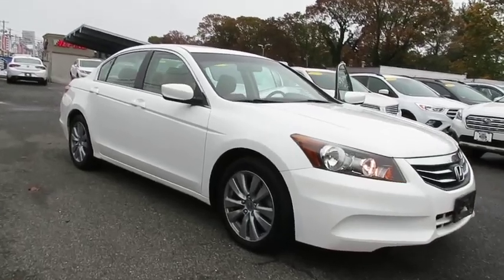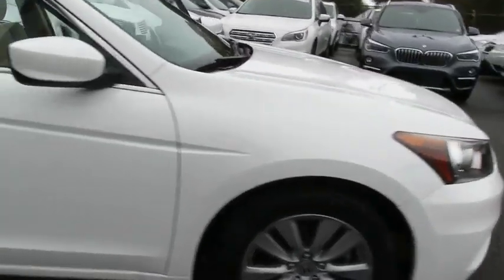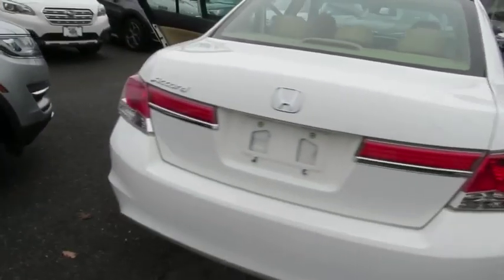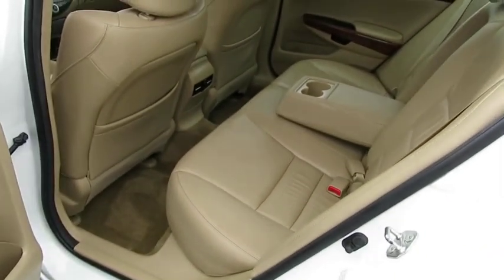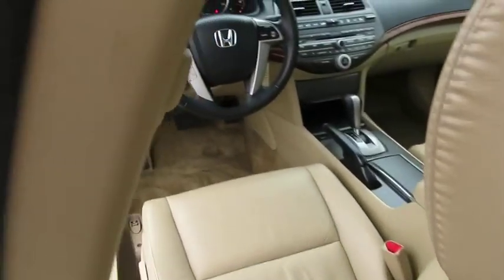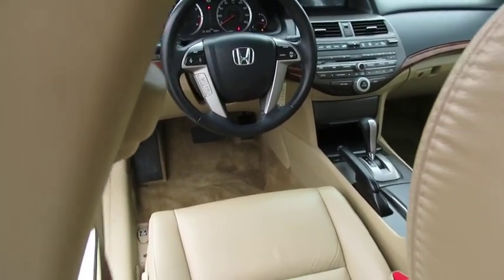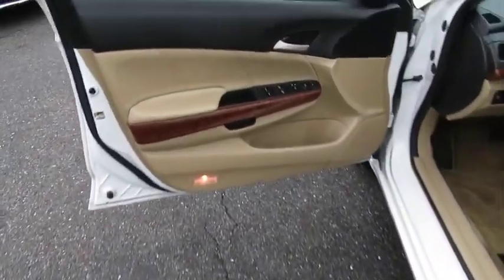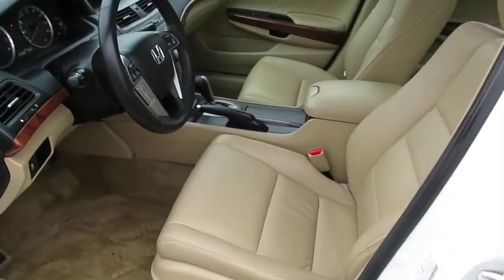2012 Honda Accord Sdn Wantagh, Levittown, Babylon, Hempstead, Nassau County NY 21146U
White Used 2012 Honda Accord Sdn available in Wantagh, New York at Hassett Automotive. Servicing the Levittown, Babylon, Hempstead, Nassau County NY area.
2012 Honda Accord Sdn EX-L - Stock#: 21146U - VIN#: 1HGCP2F86CA146744

Hassett Automotive
3530 SUNRISE HWY

WE DO NOT CHARGE ANY PREP,OR DELIVERY FEES,NO FILING FEES,NO TRANSPORTATION FEES,NO FORCED FINANCING TO TAKE ADVANTAGE OF OUR INTERNET PRICES!Check out this 2012 Honda Accord Sdn EX-L. Its Automatic transmission and Gas I4 2.4L/144 engine will keep you going. This Honda Accord Sdn comes equipped with these options: Moonroof, Leather Style Seating, Heated Seats, Bluetooth Connectivity, Automatic Headlights, XM satellite radio (Subscription required), Warning lights -inc: door & trunk open, fuel, coolant temp, low oil pressure, low brake fluid, Vehicle Stability Assist (VSA) on, passenger-side airbag shut-off, Vehicle Stability Assist (VSA) w/traction control, Variable pwr rack & pinion steering, and Variable intermittent windshield wipers. Test drive this vehicle at Hassett Ford Lincoln, 3530 Sunrise Hwy, Wantagh, NY 11793.